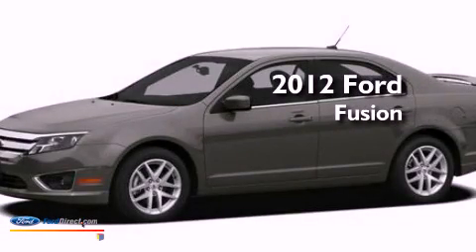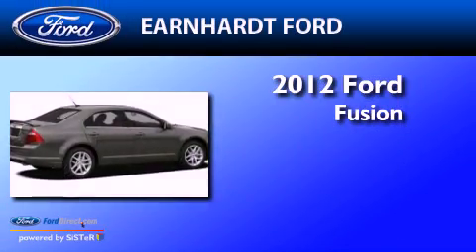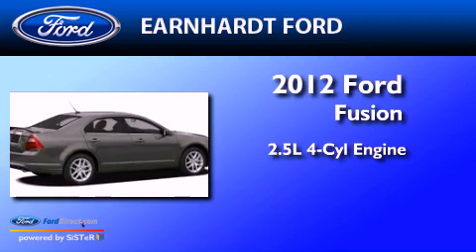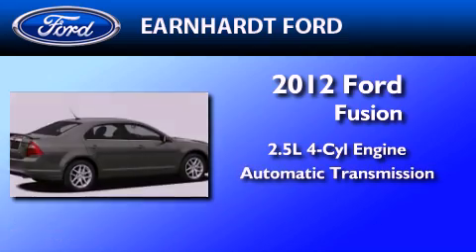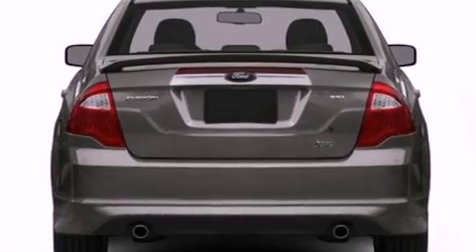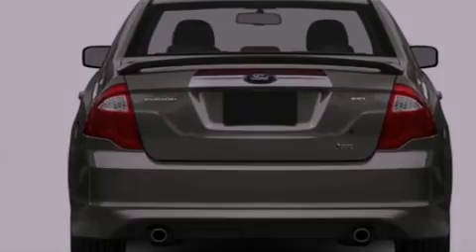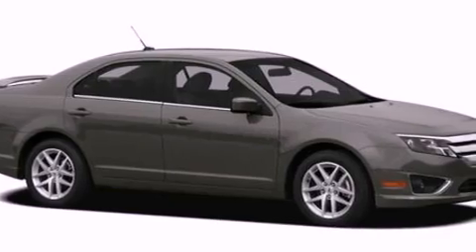2012 FORD FUSION Chandler AZ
Year : 2012
 Make : FORD
 Model : FUSION
 Engine : 2.5L I4 16V MPFI DOHC
 Trans . : 6-SPEED AUTOMATIC

 Miles : 5

 Stock : FC2035